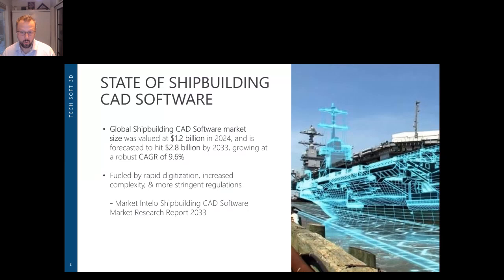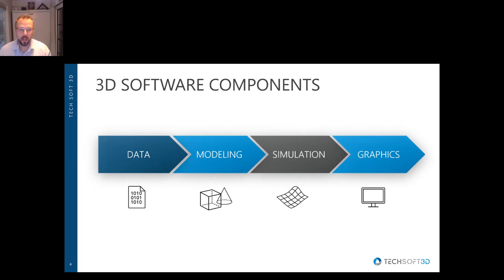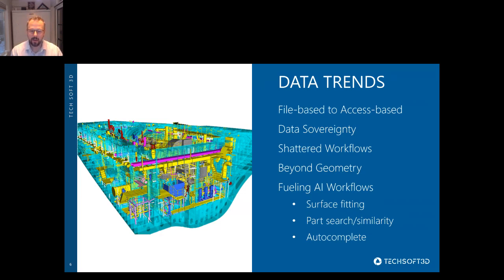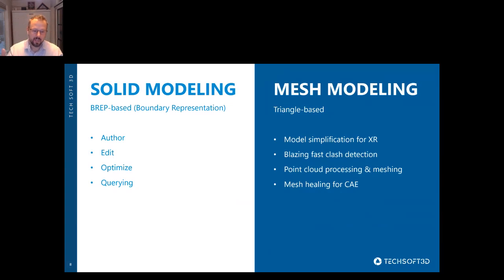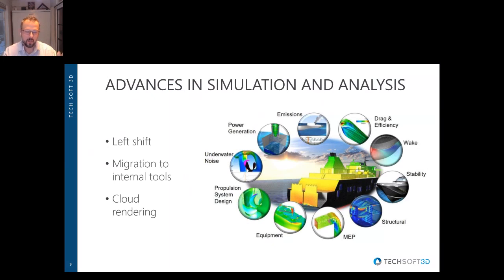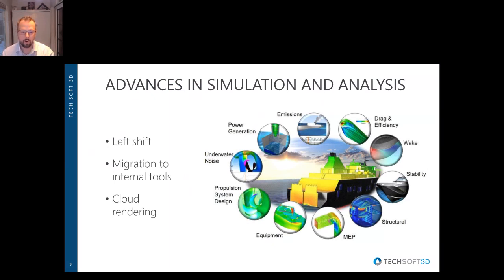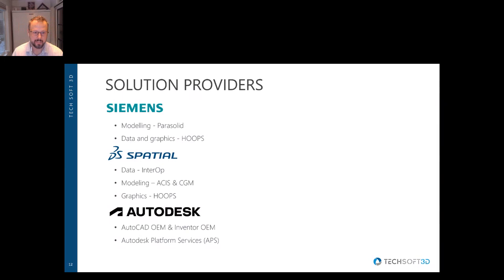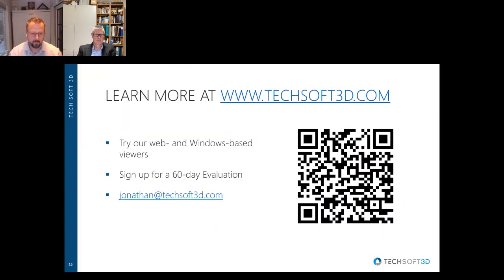Building the Digital Thread for Shipbuilding: A Guide to Next-Gen Software | Tech Soft 3D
Building the Digital Thread for Shipbuilding: A Software Engineer’s Guide to Next-Gen Maritime Software

• How companies like NAPA and DNV utilize software development toolkits (SDKs) to accelerate development and
product quality
• The latest tools for digital twins, cloud-enablement, simulation, and AI for 3d engineering
• How to enable multi-CAD support within your application

Presented by Jonathan Girroir, Senior Director, Marketing, Tech Soft 3D | Shipbuilding & Ship Management (SBSM) 2026